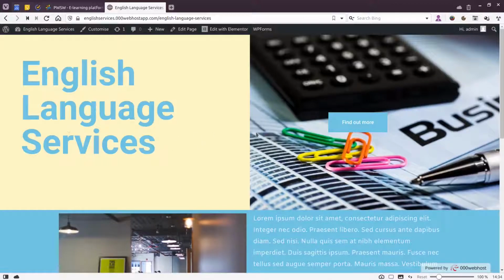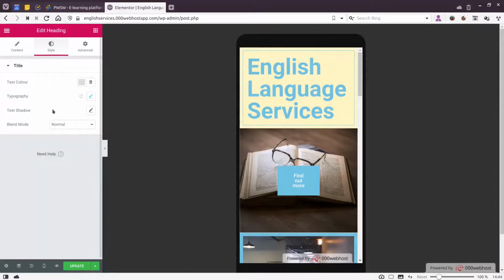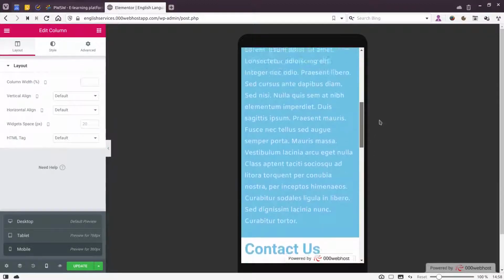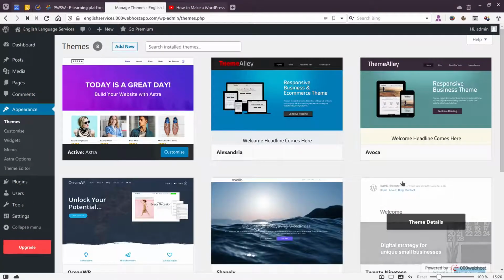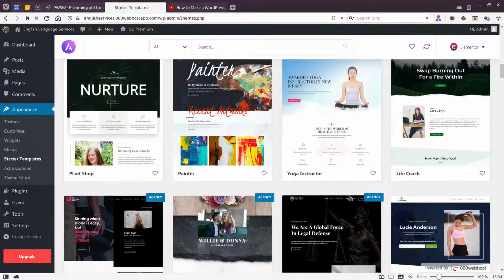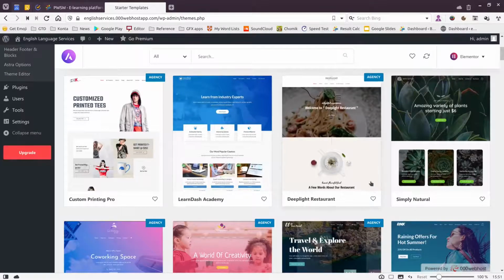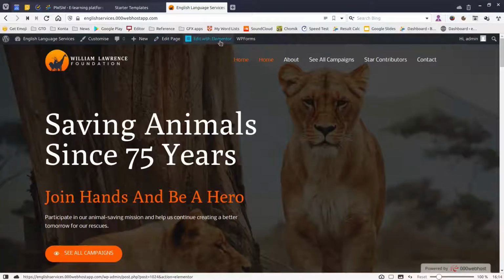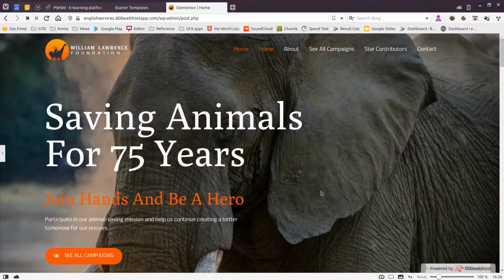Wev Dev, 26 May